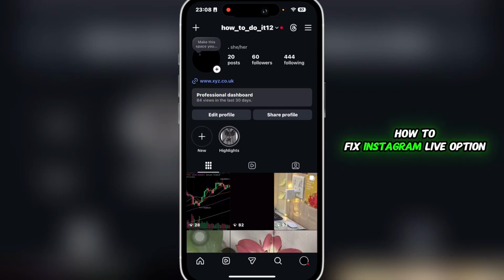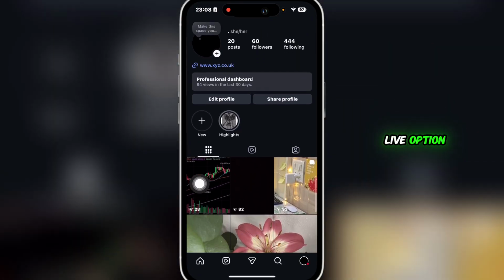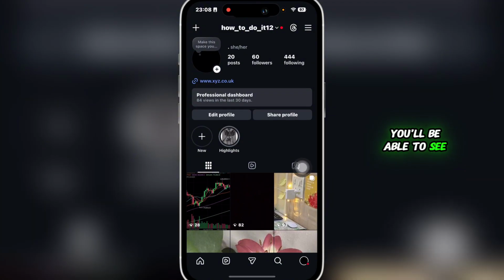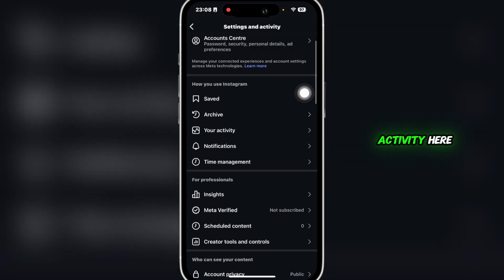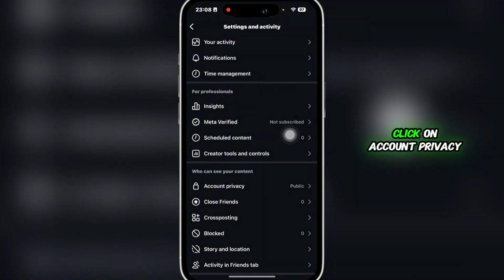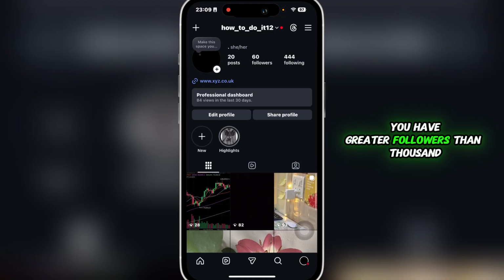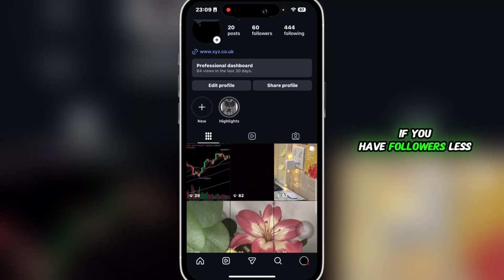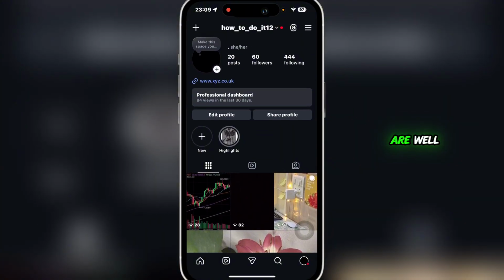How to Fix Instagram Live Not Showing on Your Account in 2026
How to Fix Instagram Live Option Not Showing

Learn how to fix Instagram Live not showing on your account with this complete, step-by-step troubleshooting guide. If the Live option is missing from your Instagram camera, not appearing under Stories, or unavailable on your profile, this tutorial explains all the common reasons and proven fixes. We cover eligibility requirements, account restrictions, app version issues, device compatibility, region limitations, and how Instagram’s community guidelines affect Live access.

You’ll also learn how to check if your account has temporary limits, fix problems caused by outdated apps or corrupted cache, switch between account types, and resolve issues related to age restrictions or policy violations. Whether Instagram Live disappeared suddenly or never showed up at all, this guide helps you restore Instagram Live streaming on Android and iPhone safely and correctly.